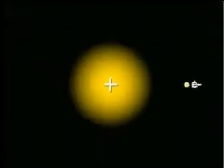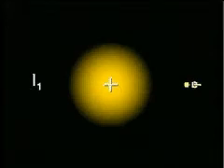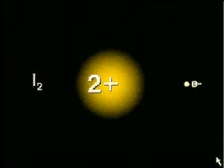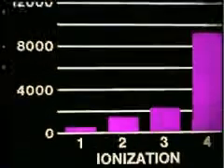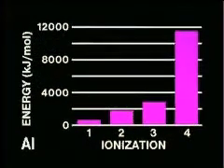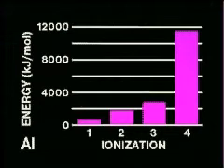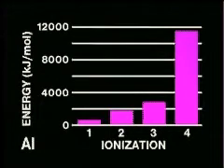אנרגית יינון 1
הדמיה המראה את תהליך היוניזציה של אטום ניטראלי
יש גם הסבר על תהליכי יינון עוקבים